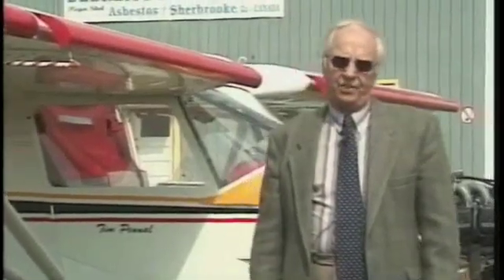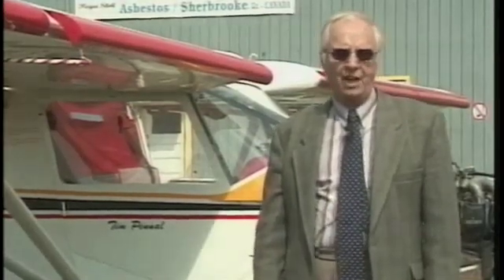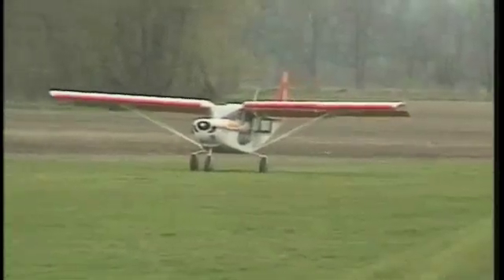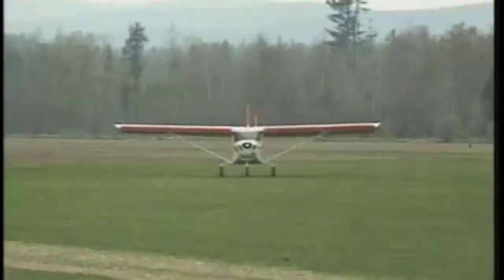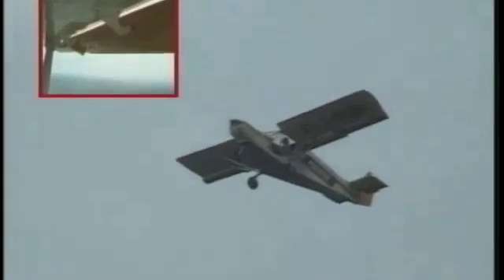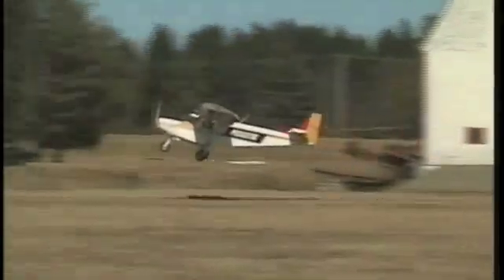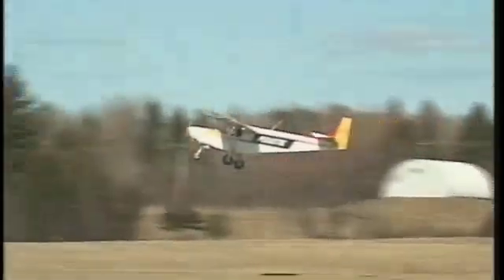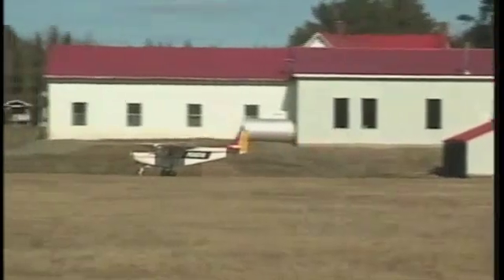PegaSTOL Wings for CH 701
These are the PegaSTOL wings aftermarket kit for the Zenith 701. They are manufactured by Daedalus. Circa 2000. Flying, manufacture and assembly footage.